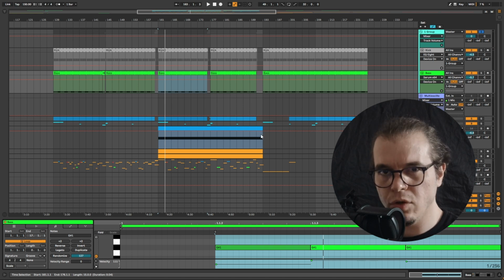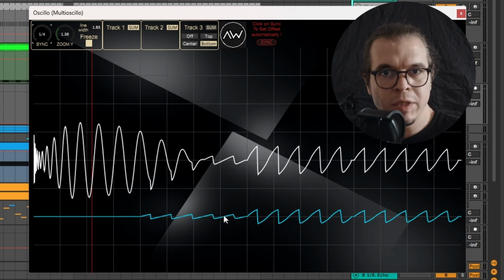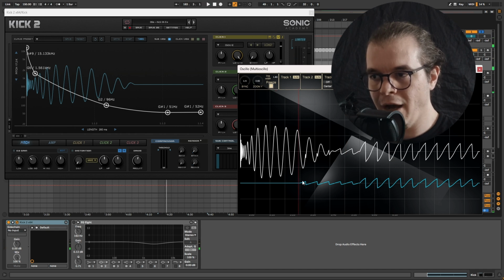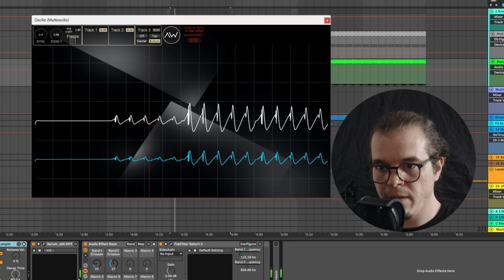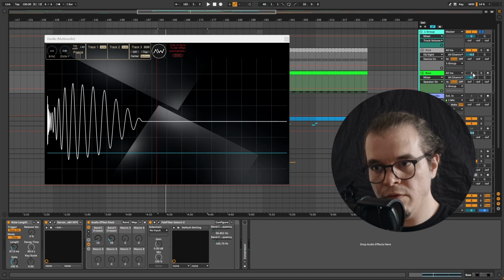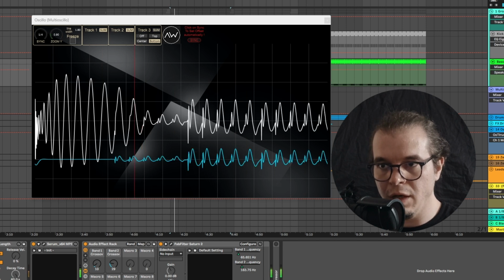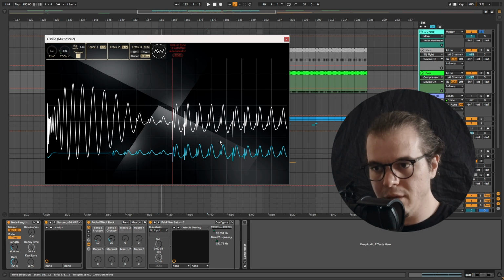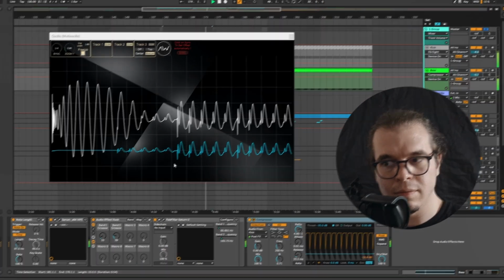Mastering Psytrance kick and bass phase alignment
Hello internet,

Timetable :
00:00 Intro
01:16 Why do we phase aligne?
01:51 Project & Multioscillo overview
02:38 The issue
04:10 Step 01
05:51 Step 02
09:30 Outro